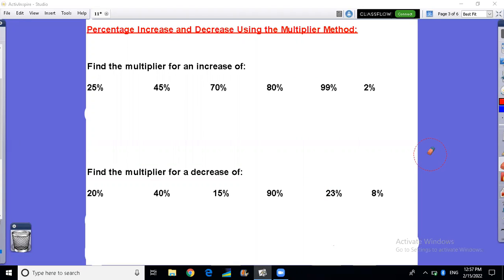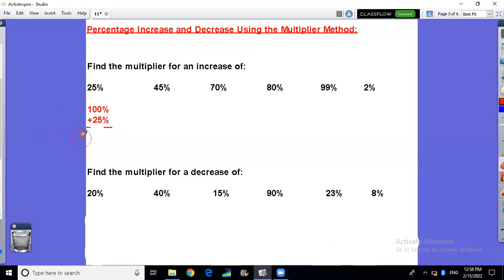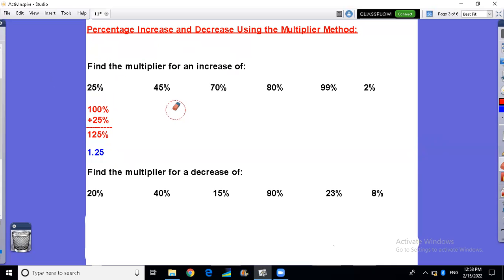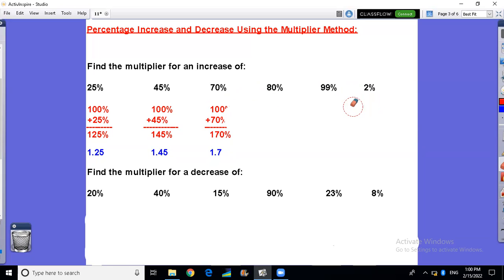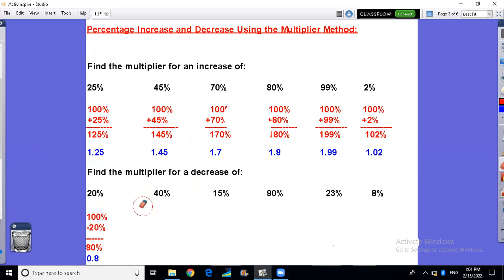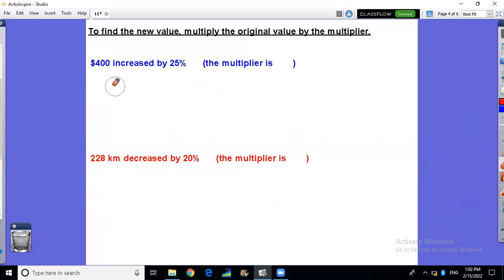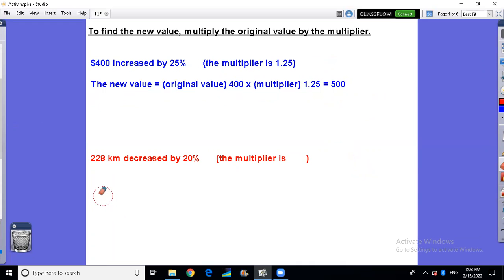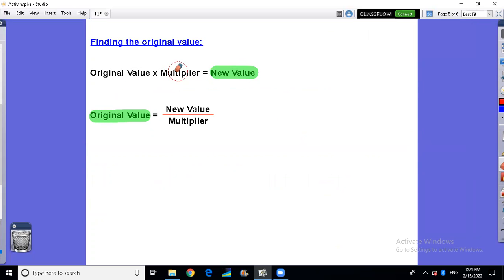Percentages and Multipliers